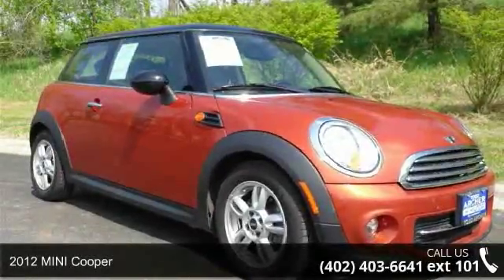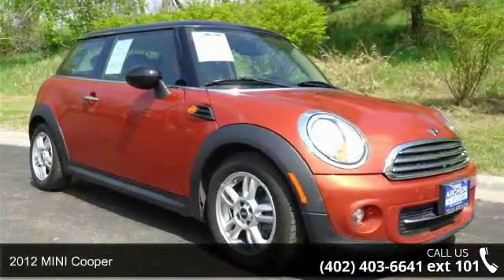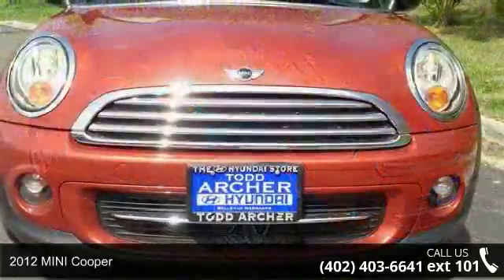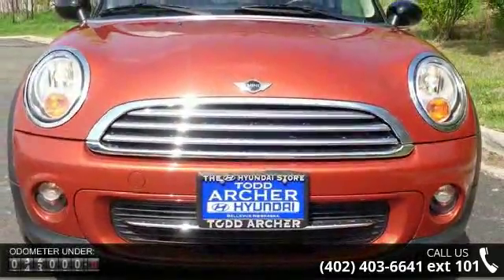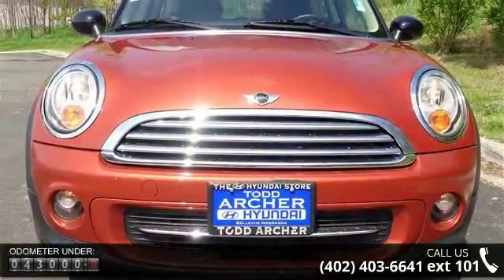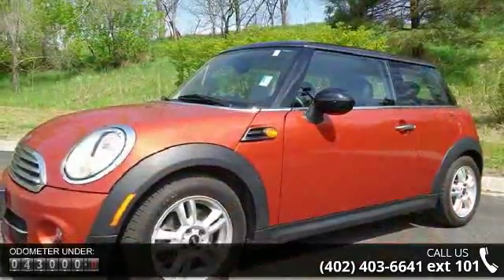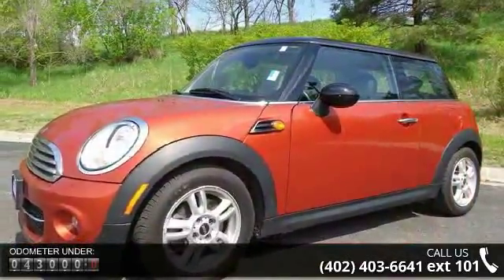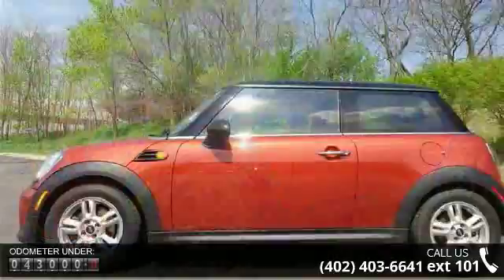2012 MINI Cooper - Todd Archer Hyundai - Bellevue, NE 68005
One Owner with Active Warranty!! Local Trader Fully Inspected Oil Changed & Professionally Detailed!! Advantageous sightlines. Quick on its toes. If you want an amazing deal on an amazing car that will not break your pocket book then take a look at this fuel-efficient 2012 Mini Cooper. Take some of the worry out of buying an used vehicle with this one-owner gem. Let Us Know if You Have any Questions? Enjoy the Pictures & Your Stay on Our Site!!   You can't help smiling when driving this MINI Cooper. Everything about this spunky little coupe is fun and makes me think of the song ''All The Small Things'' by Blink 1982. This little rocket is powered by a 1.6-liter in-line four-cylinder engine. Tethered to a smooth shifting automatic transmission you get 121 horsepower that is perfect for everyday driving. Did I mention the amazing gas mileage this Cooper achieves?